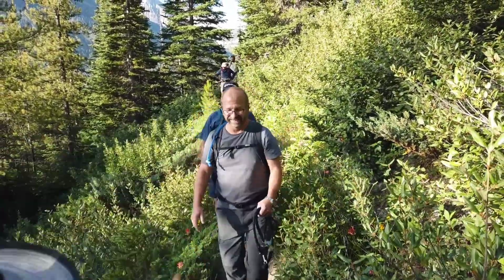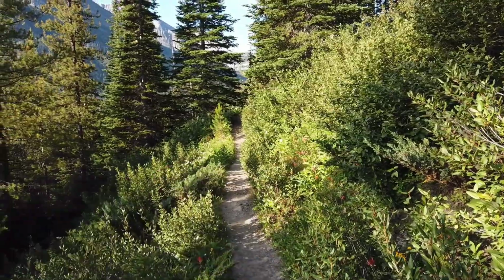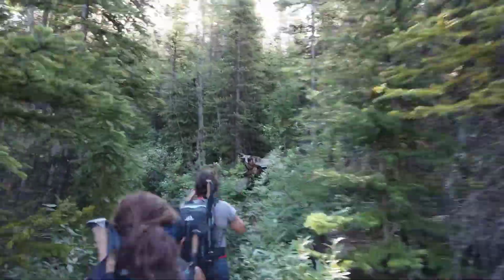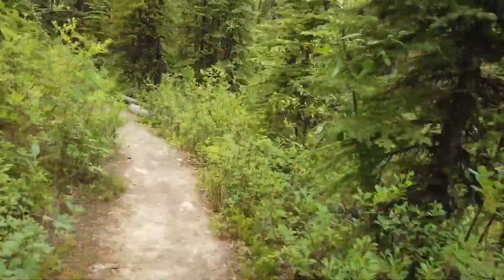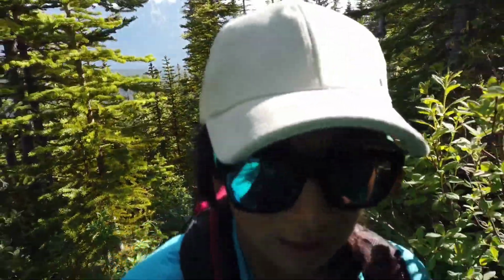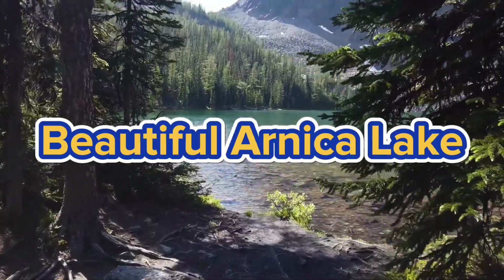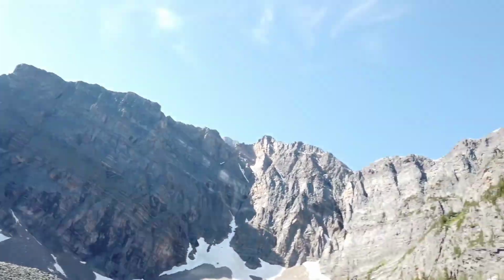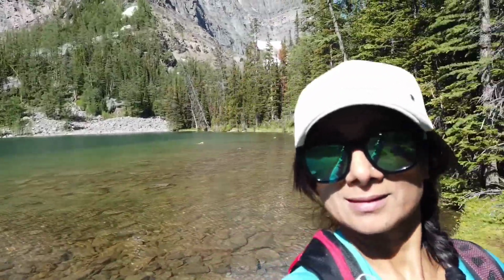August 19, 2022